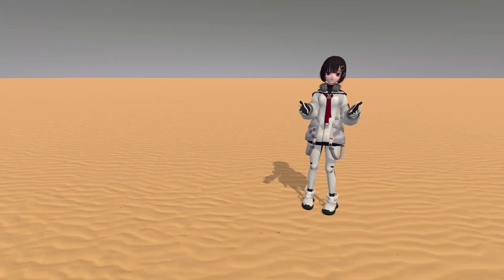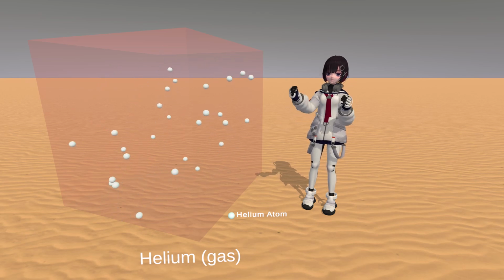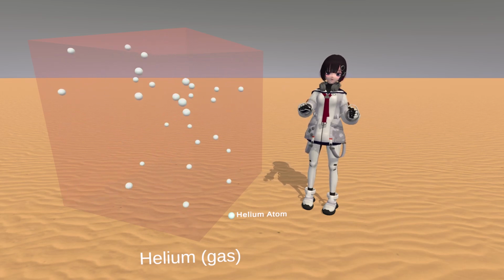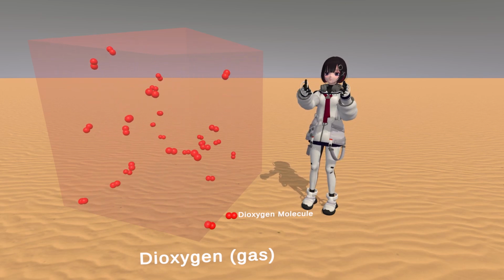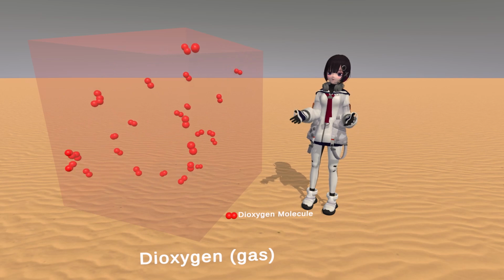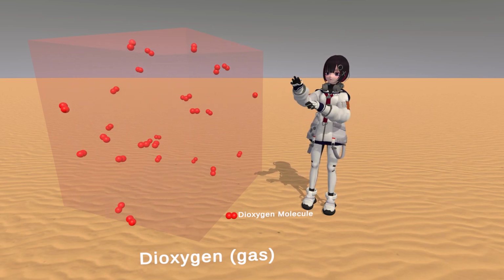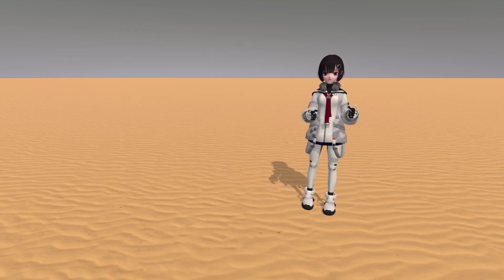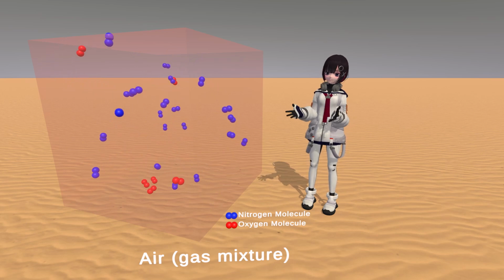Explayn Lesson 04: What is a gas